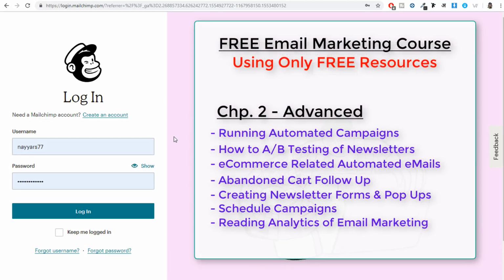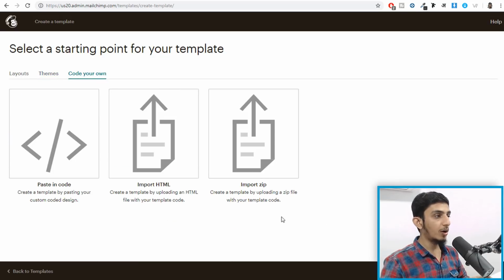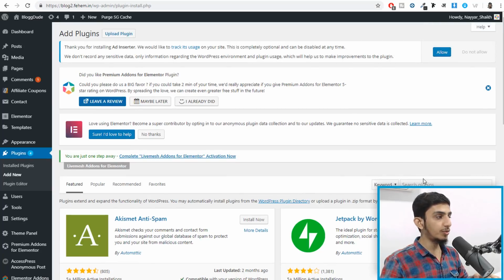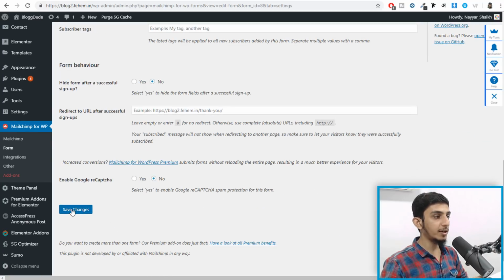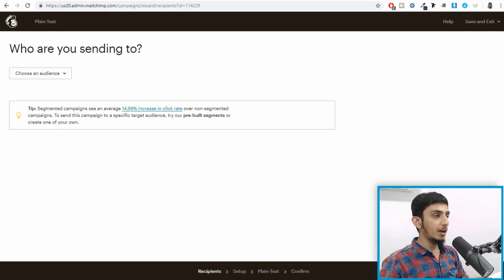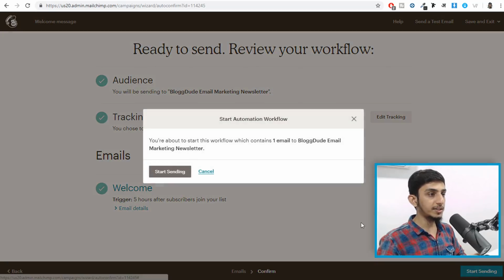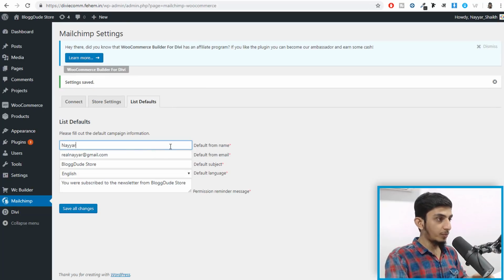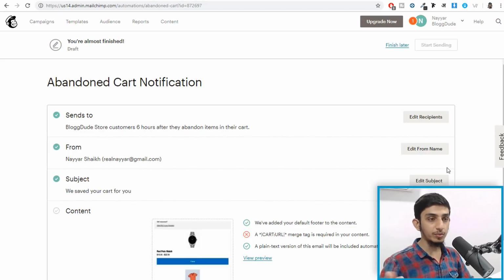MailChimp FREE Email Marketing Tutorial with Automation, A/B Test, eCommerce Features etc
In this Tutroial I will cover both Basic & Advanced Features of MailChimp like..
* Automated Campaigns
* A/B Testing of Campaigns
* eCommerce related Features
* Scheduled Campaigns
* Reading eMail Marketing Campaigns Analytics
* Abandoned Cart Follow Up
* Creating Newsletter Forms, PopUps and Smart Bar
* And Many more things.
And Everything is Absolutely FREE!

☐ Liked?

00:00:00 Introduction
00:01:50 Sign Up with MailChimp
00:03:50 Creating Lists
00:08:25 Designing Templates
00:17:32 Integrating MailChimp with Website
00:21:22 Create & Use Newsletter Form
00:28:42 Create Pop Ups & Smart Bar
00:34:33 Plain Text Campaign
00:38:39 Regular & Scheduled Campaign
00:41:40 Automated Campaign (Welcome New Subscribers)
00:44:41 A/B Testing Campaign
00:49:48 Reading Campaigns Analytics
00:51:10 Integrate MailChimp with eCommerce Website
00:54:58 Thank You Mail & Coupon to First Time Buyer
00:58:34 Abandoned Cart